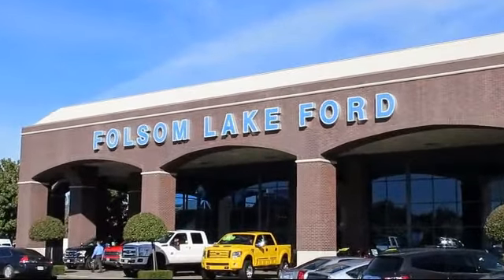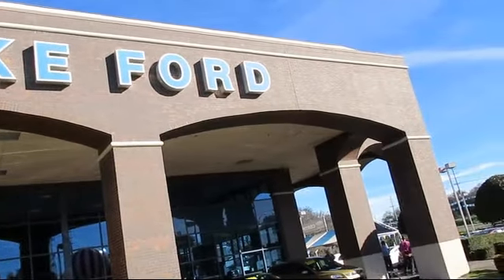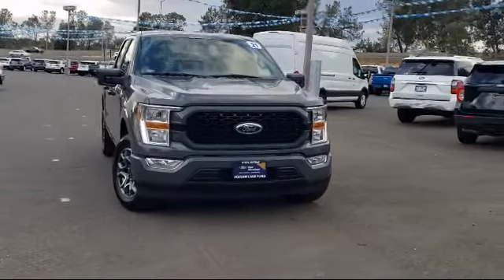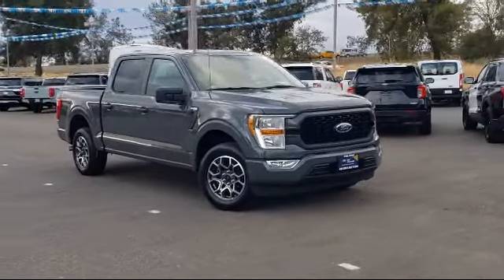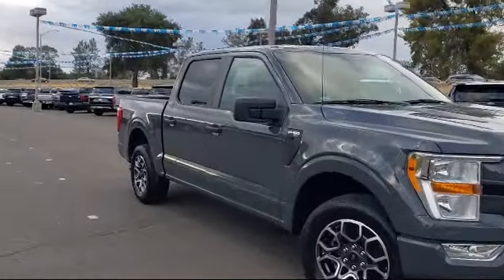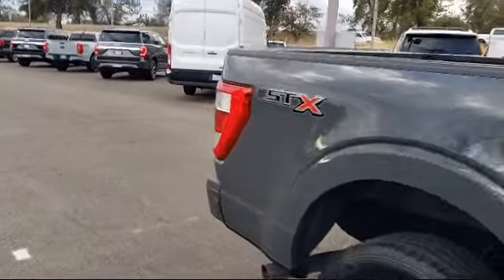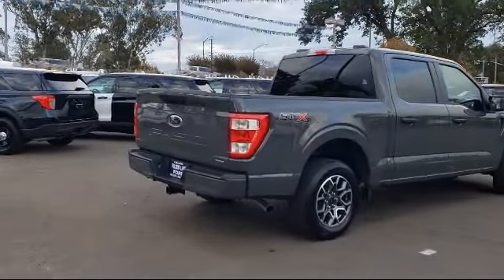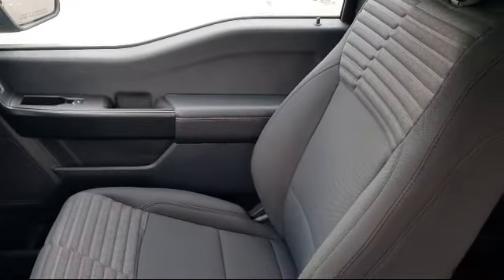2021 Ford F-150 XL SuperCrew Folsom Sacramento Roseville Elk Grove El Dorado Hills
2021 Ford F-150 XL SuperCrew Stock Number: P43911 Vin:1FTEW1CP5MKD73550.
12755 Folsom Blvd.